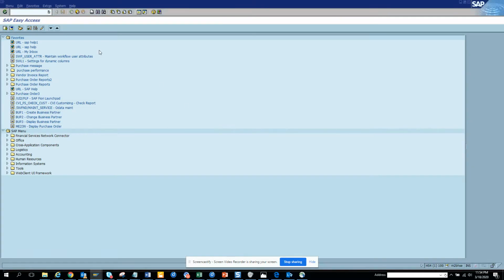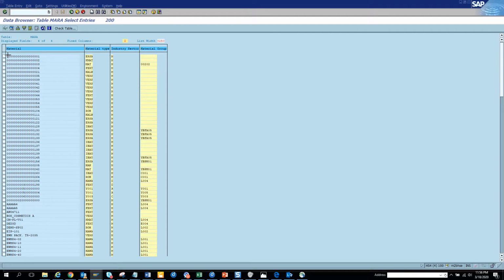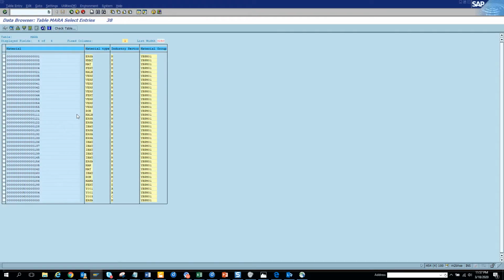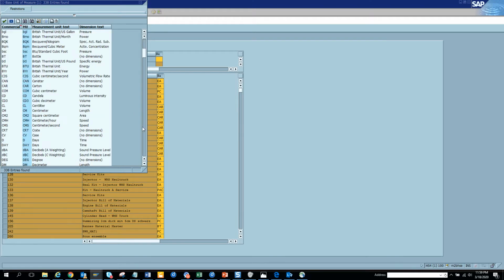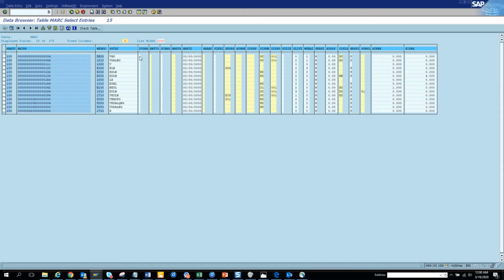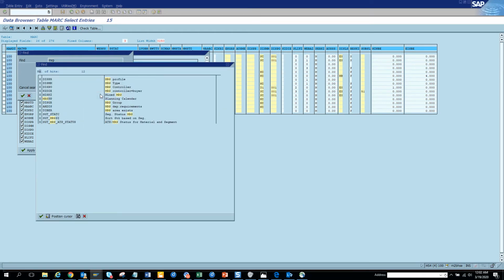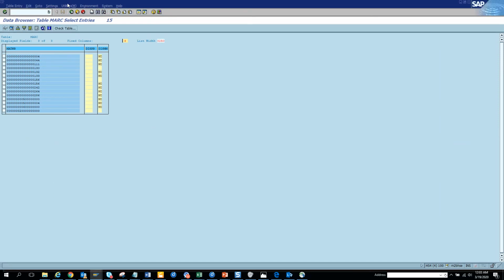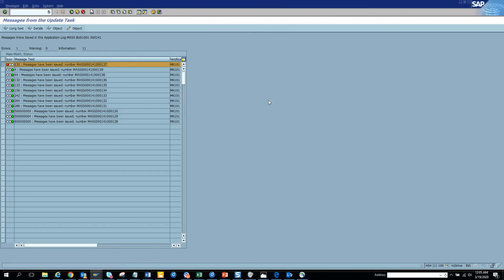SAP MM:Material master mass change